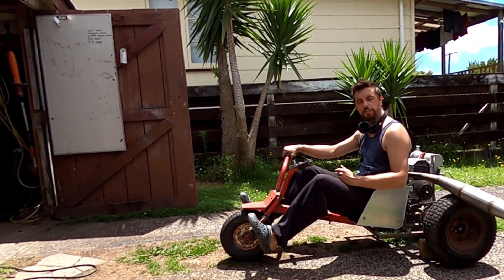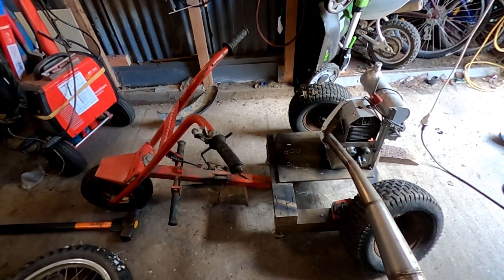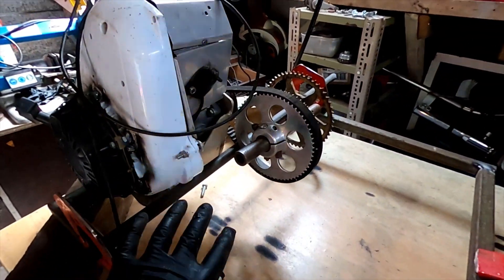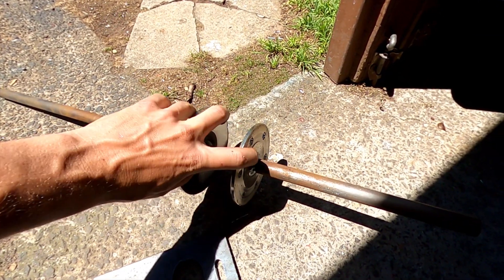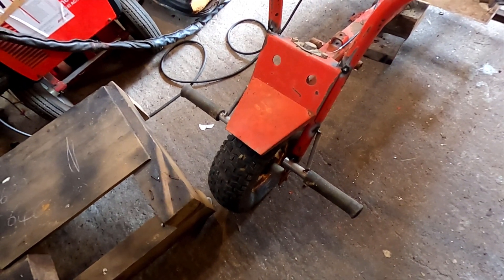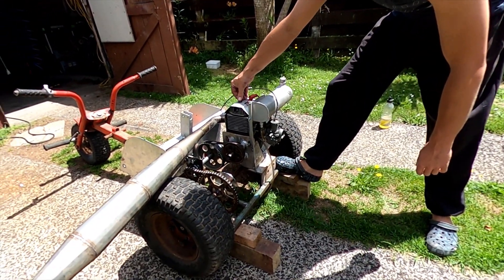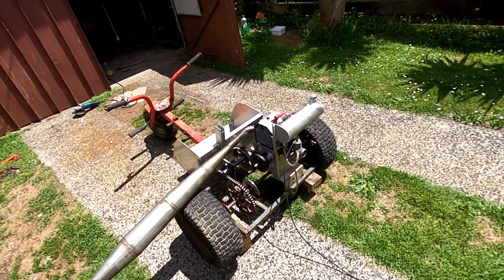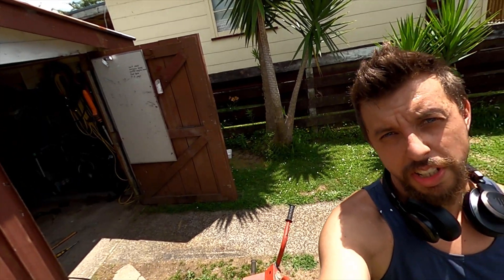2 Stroke Drift Trike Build ,P1 Junk Trike!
210cc 2 stroke paramotor engine powered trike made from lawn mower parts and other bits and pieces , getting everything tacked up and the motor running. Link to expansion chamber calculator